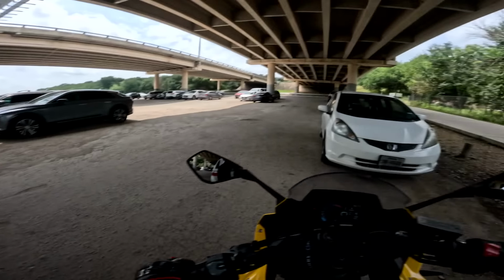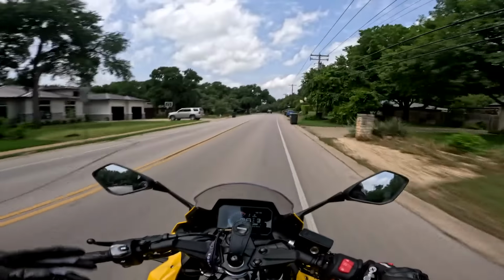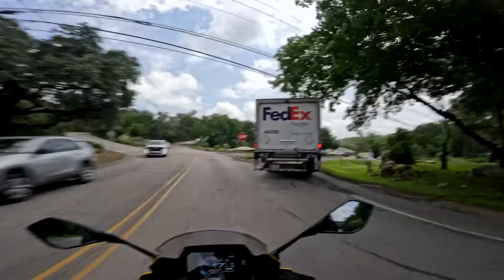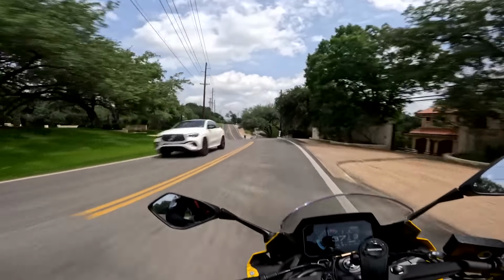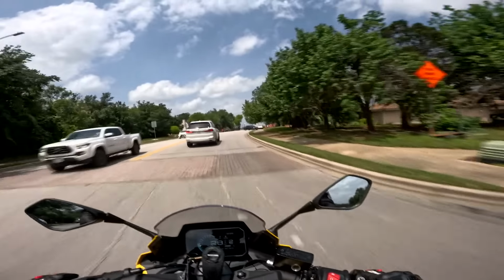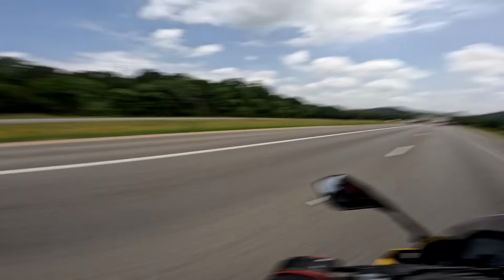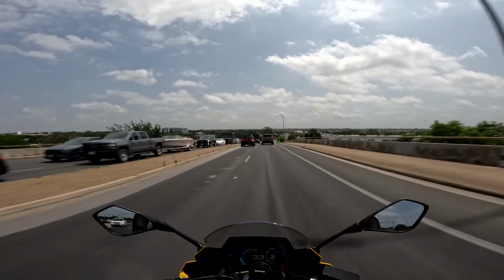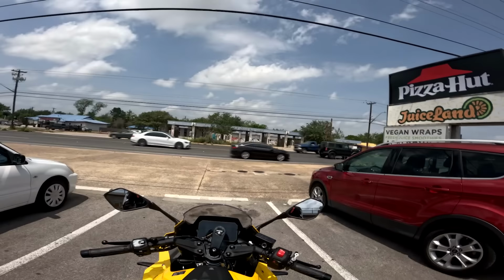THIS is how you RIDE IN TRAFFIC on a Motorcycle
Win our GIVEAWAY motorcycles by becoming a member @ and get 10X ENTRIES for every dollar spent on sweet sweet Yammie Noob merch!

Communicator - code "YNCardo" saves you 10%

CHAPTERS
0:00 Intro
1:12 Gravel Parking Lot
2:36 Steep Incline
3:54 Neighborhood Riding
7:10 Mentality
7:59 Higher Traffic Area
9:46 More Residential Streets + Dealing With Big Trucks
11:17 Asserting Dominance
12:53 Flowing Twisties
17:58 Unmarked Shoulder
21:20 Highway Riding
22:23 A Bit of a Launch
23:45 Cruise Control
27:45 Back in Suburbia
29:37 Keeping Up With Traffic
31:18 Shortcut Around Traffic
33:20 Construction Area
34:11 Major Intersection
35:23 Parking Tips